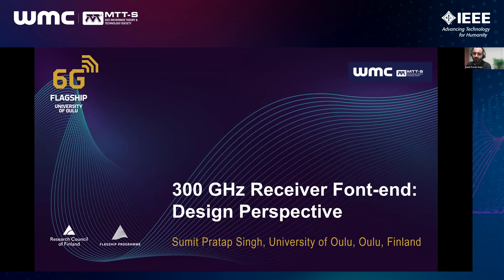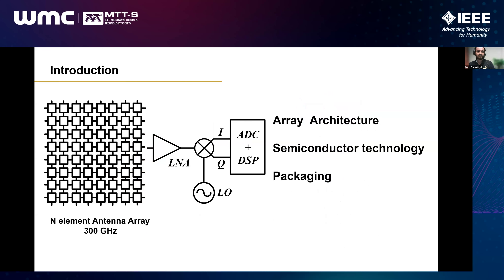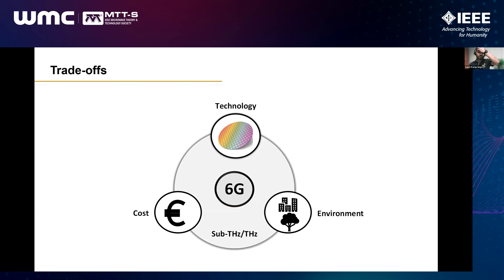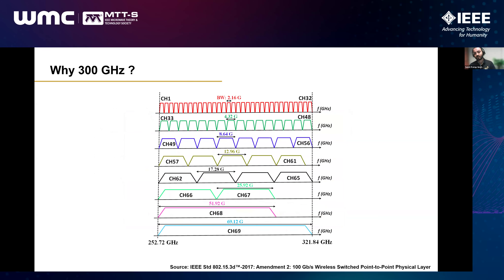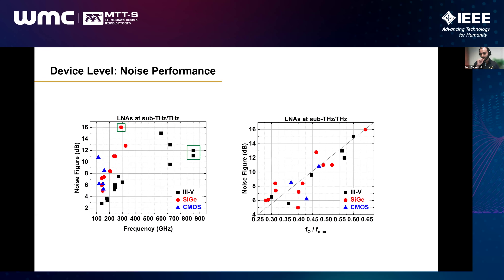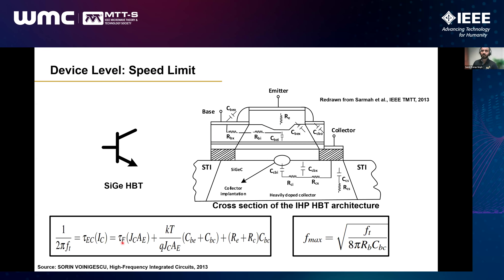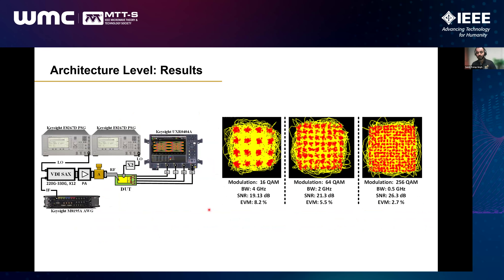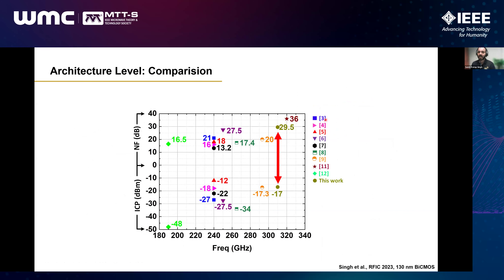300 GHz Receiver Font-end: Design Perspective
Are you a novice or highly interested in the fascinating field of high-frequency integrated circuit design? There are many important aspects in this domain which might be trivial for experts but sounds mysterious for a beginner. This talk aims at bridging this gap.  This presentation will discuss challenges and opportunities in circuit design when it is operating close to the speed limit of the semiconductor technology. It will cover various aspects of receiver front-end targeting beyond 200 GHz frequency ranges for 6G radios.